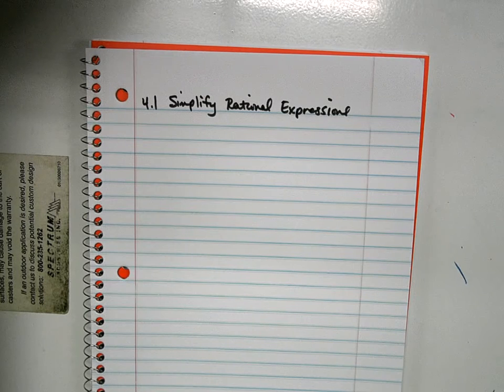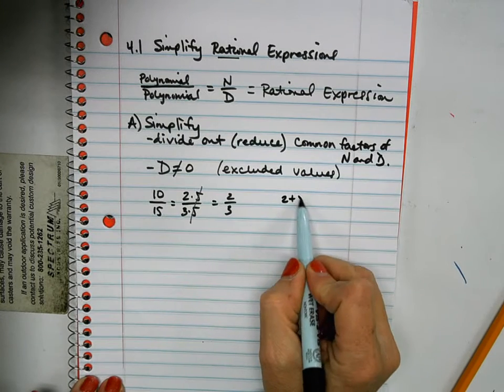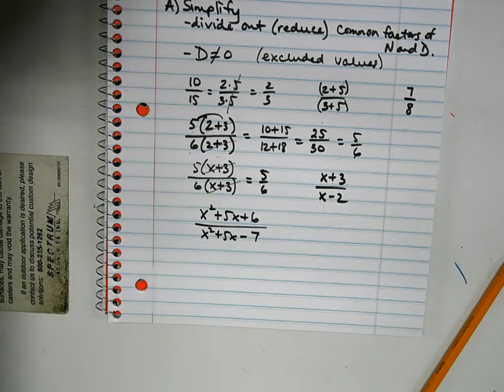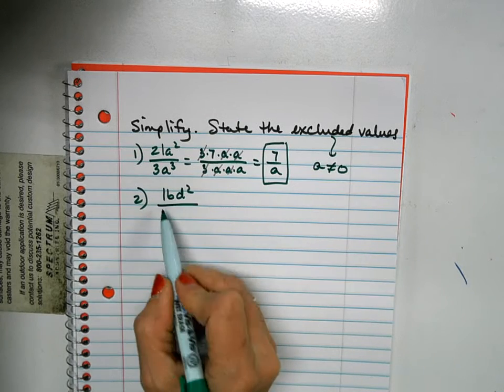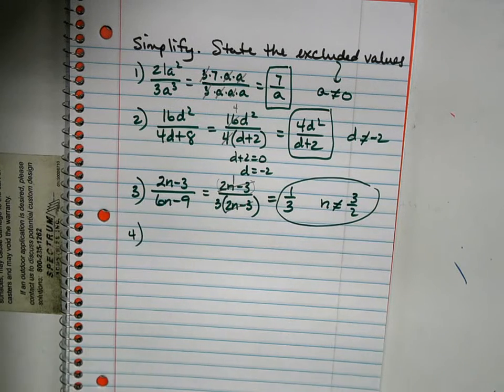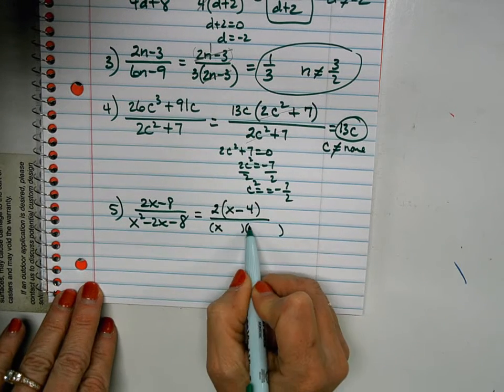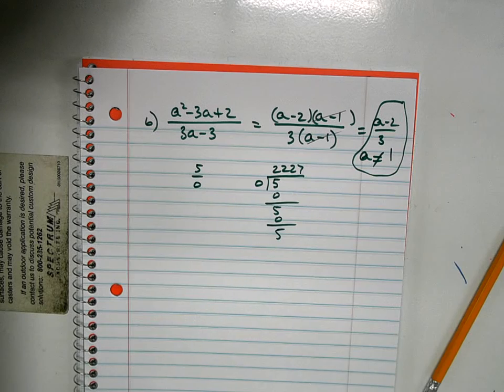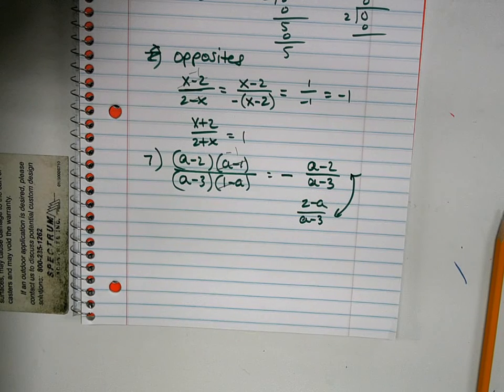M3 4 1 Notes